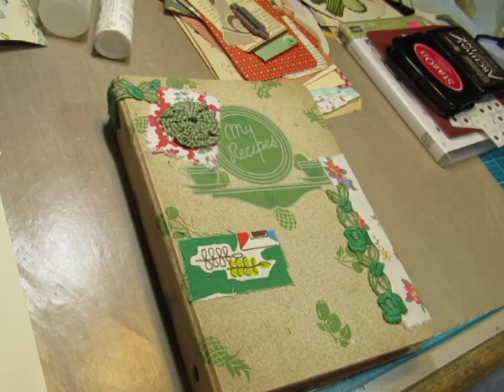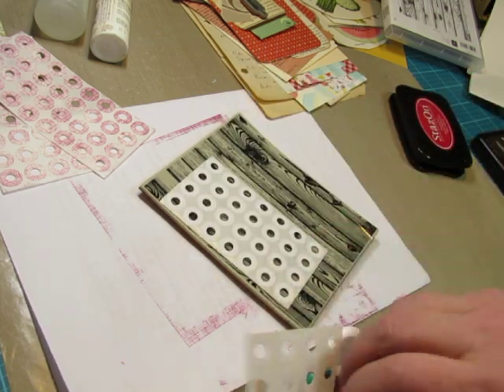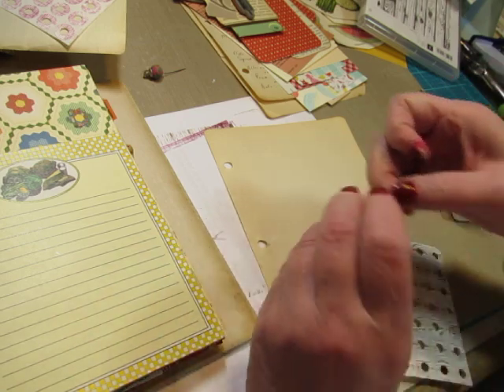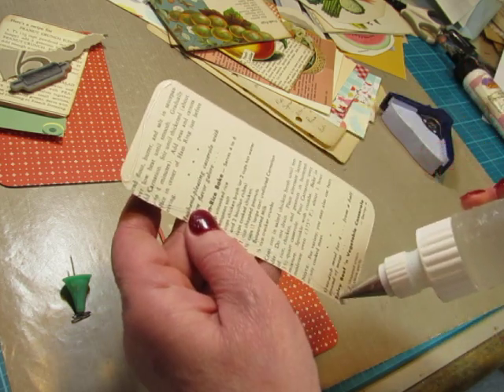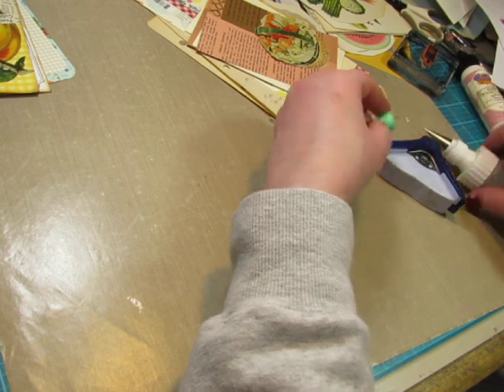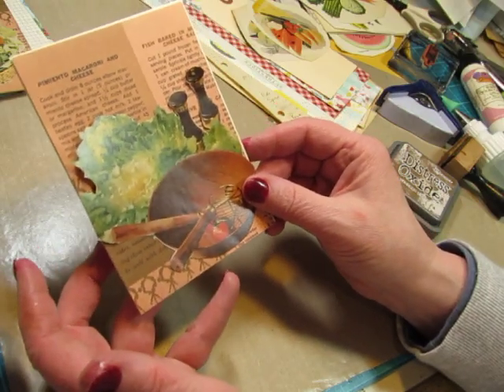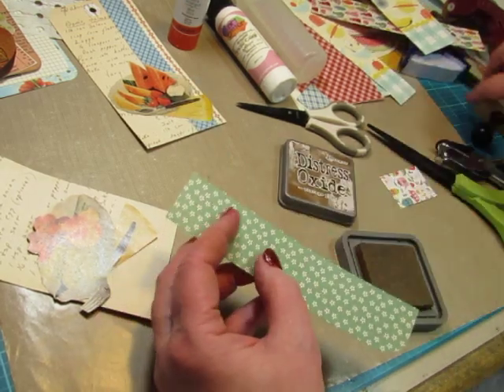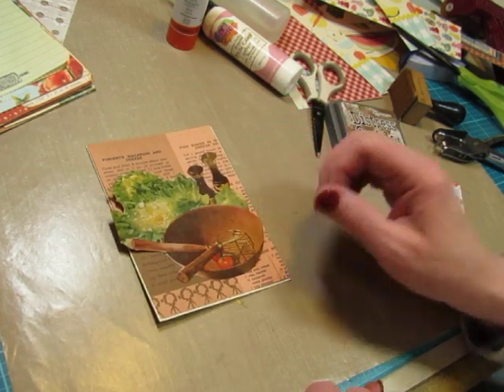Vintage Recipe Binder Journal Part 3: Craft With Me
Thank you for joining me as I continue working on this wonderful old recipe binder journal!  I'm having fun!  Are you?